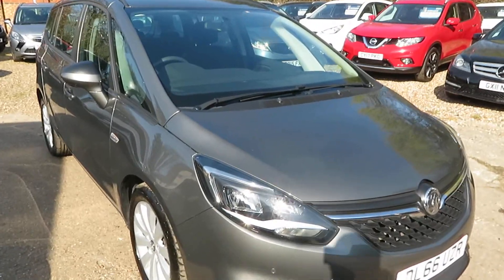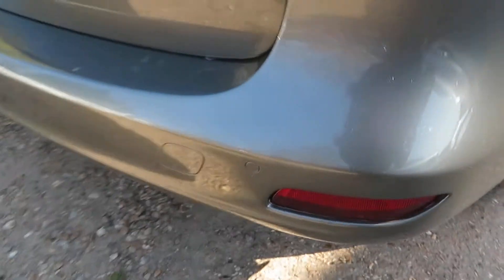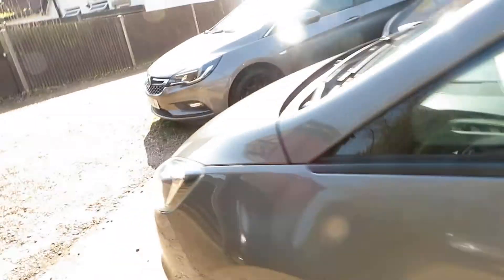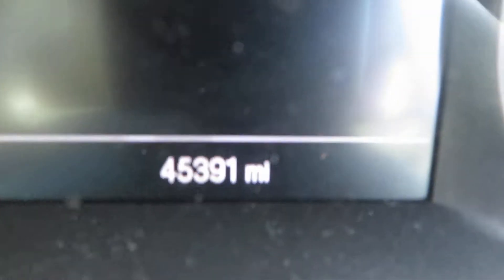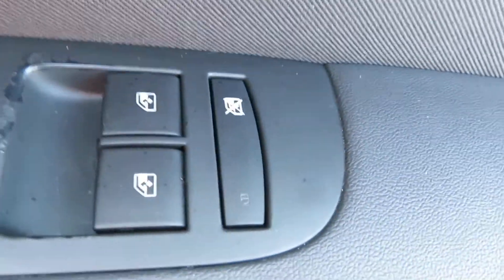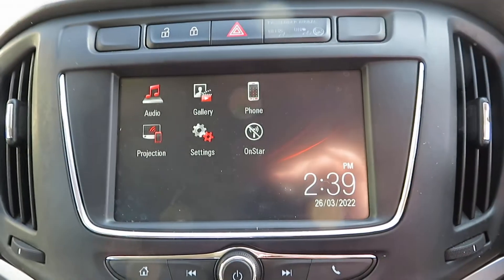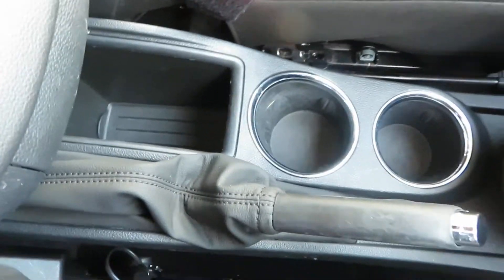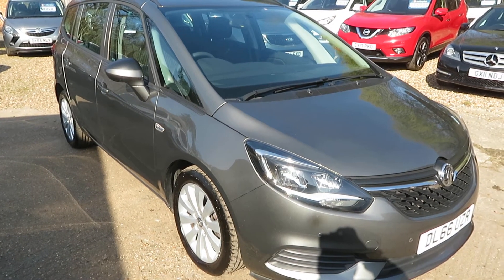VAUXHALL ZAFIRA TOURER 1.4 TURBO DESIGN MANUAL